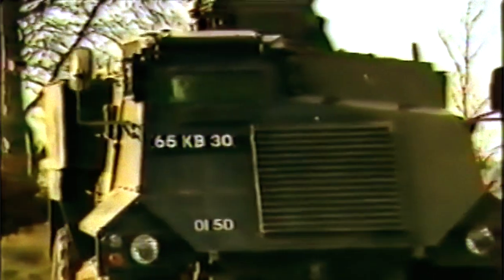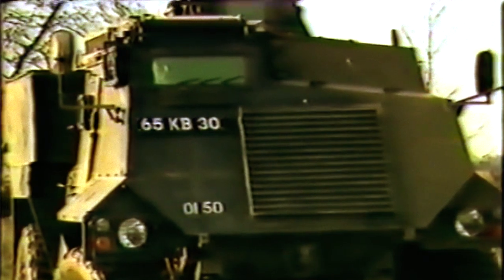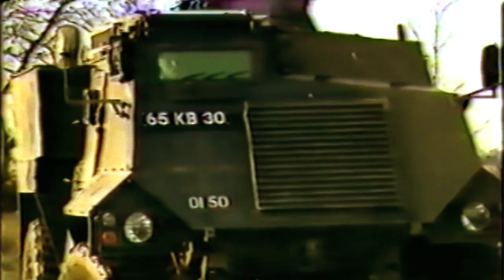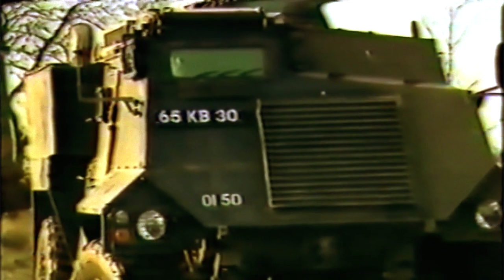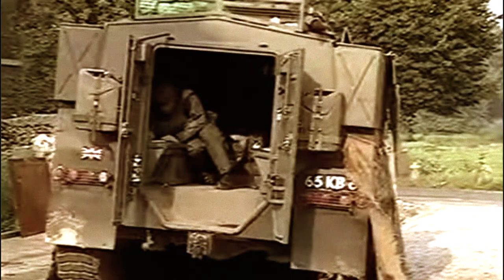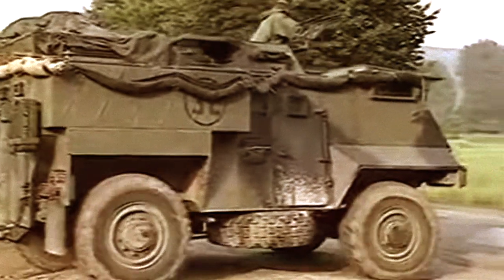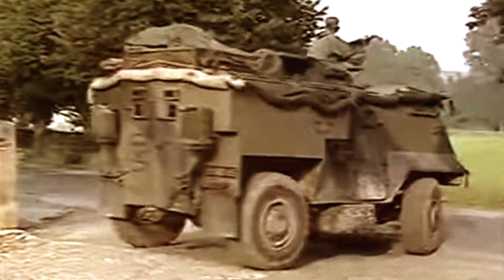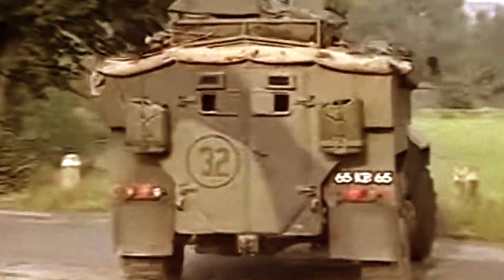Saxon APC core | The Cold War Battle Taxi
The Saxon APC was used by the British Army as a 'Battle Taxi' from the mid-80s, first seeing action during 1984's Exercise Lionheart. I've always thought they were neat, Here is my ode to this Bedford-based cold war apc.